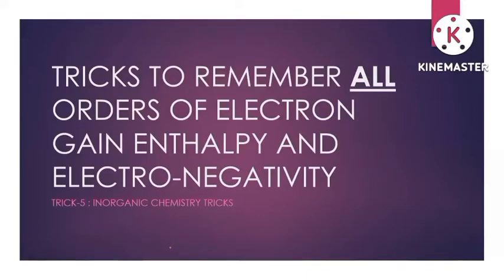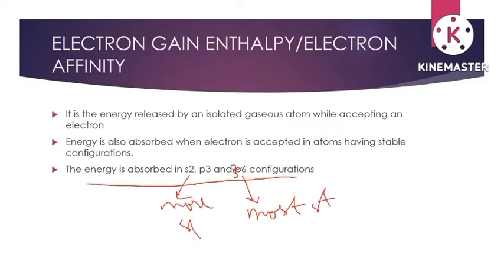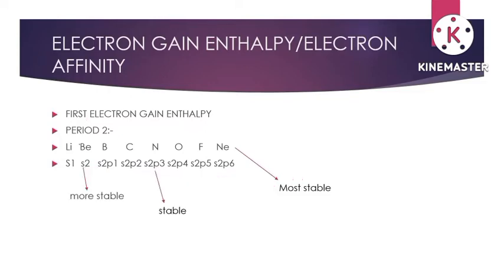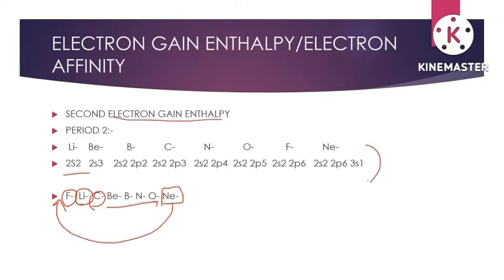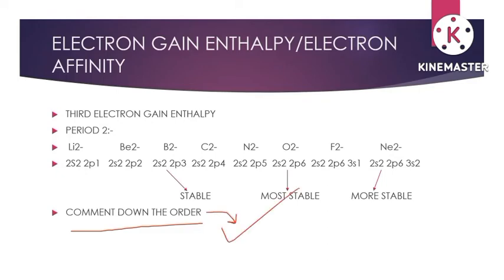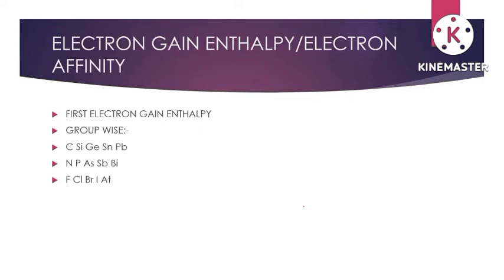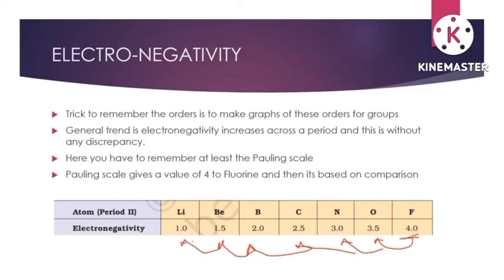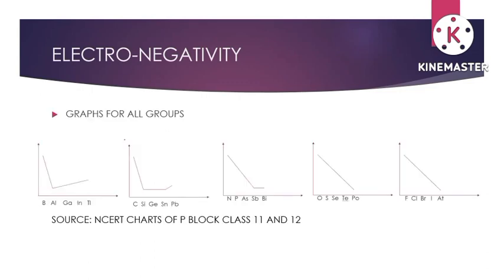ALL Orders of ELECTRON AFFINITY AND ELECTRO NEGATIVITY In Only 9 Minutes 39 Seconds!!!!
Inorganic Chemistry Tricks That Will Blow Your Mind 4- ALL Orders Of  ELECTRON AFFINITY AND ELECTRO NEGATIVITY in Only 9 Minutes 39 Seconds!!

TIME STAMPS -
00:00 - Intro
00:19 - Electron affinity Basics
02:19 - 1st electron affinity Across a Period
03:18 - 2nd electron affinity Across a Period
04:49 - 3rd electron affinity Across a Period
05:27 - electron affinity Across a Period: PERIOD 3
05:51 - electron affinity Down the Groups
07:37 - Electronegativity basics
08:16 - Electronegativity group wise orders
09:26 - Revision of graphs
09:33 - Outro

There are many other important topics of NEET that we are going to cover in upcoming videos for NEET 2023/2024 exam.